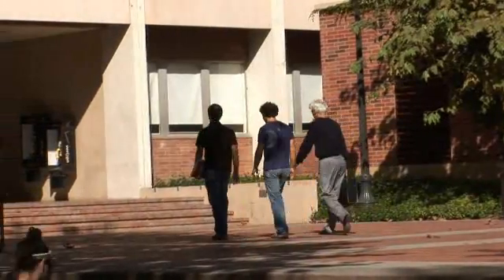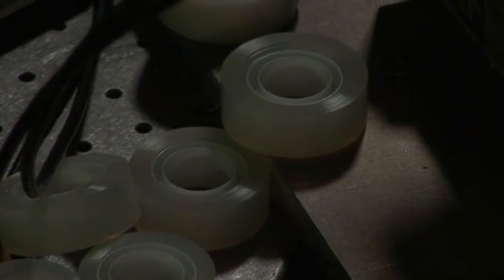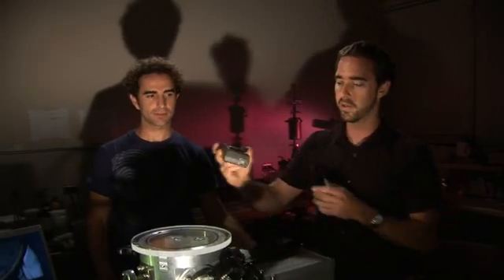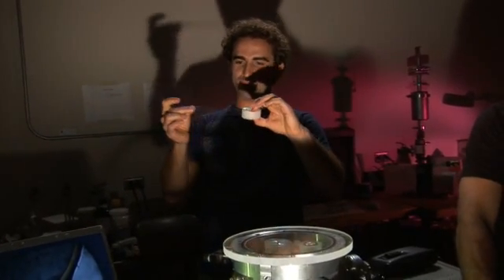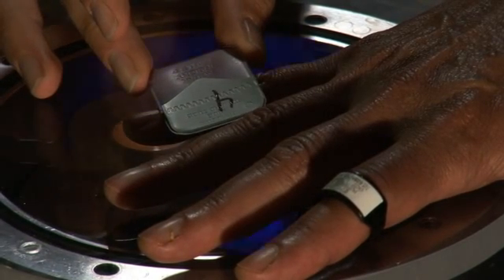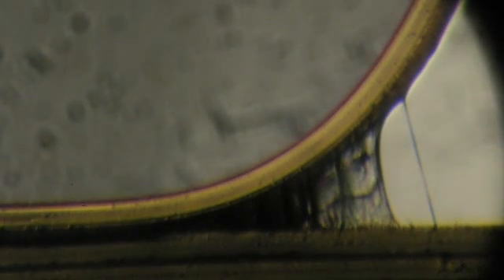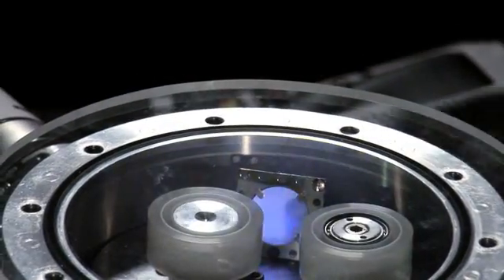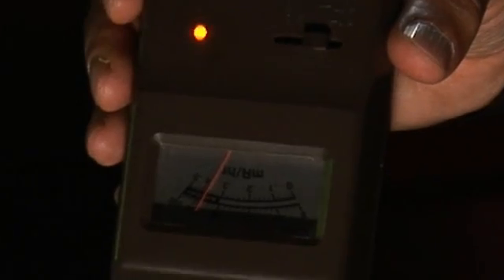Sticky tape X-Ray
Streaming video: X-rays from nature videos